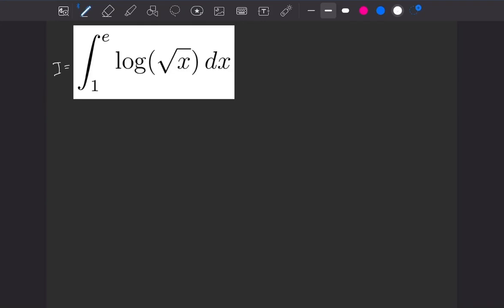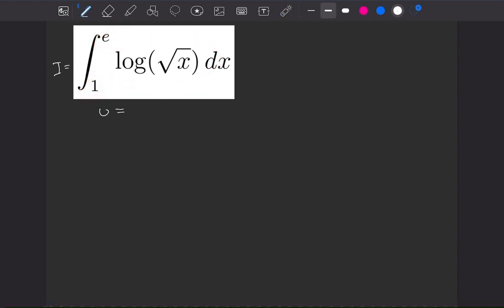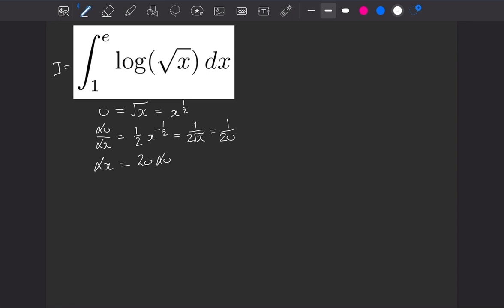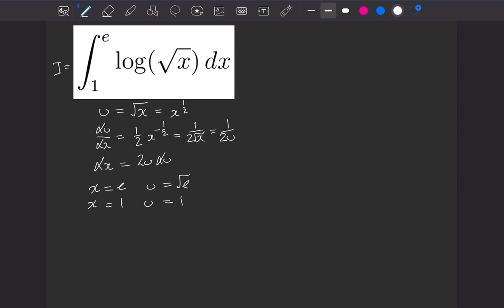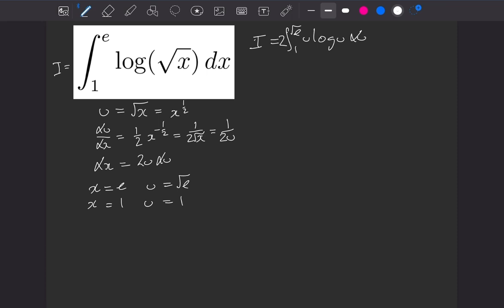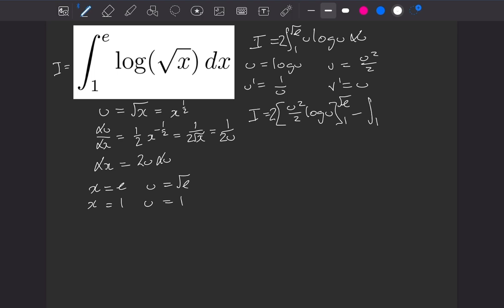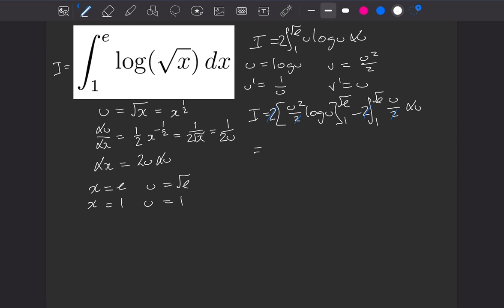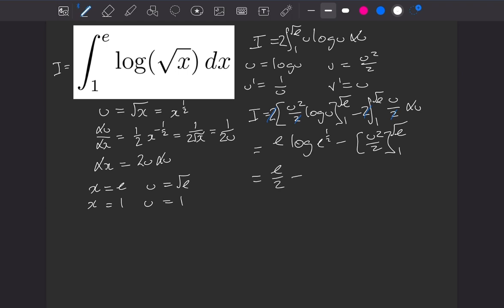MIT Integration Bee - Qualifying Round 2016 - Question 3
Hello, in this video I show you how to solve the third integral from the qualifying round of MIT’s Integration Bee in 2016. To do this we’ll use a u-sub and integration by parts.